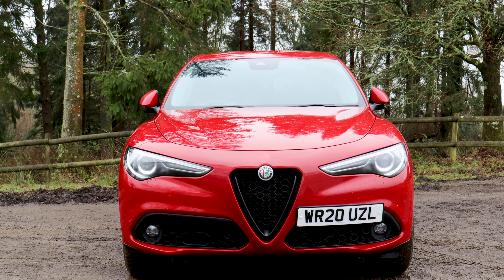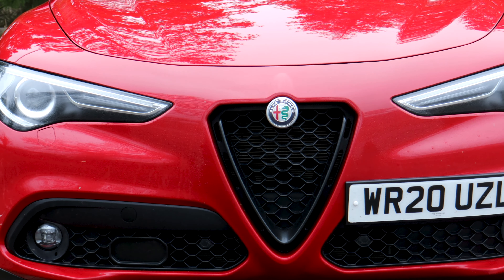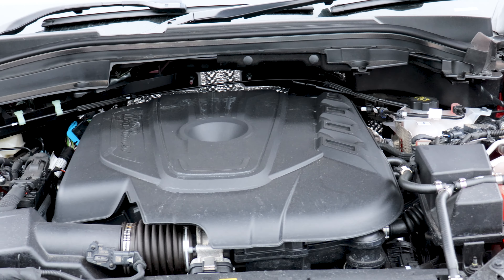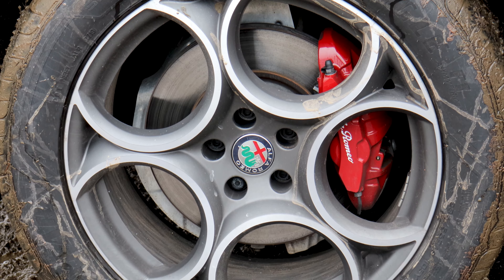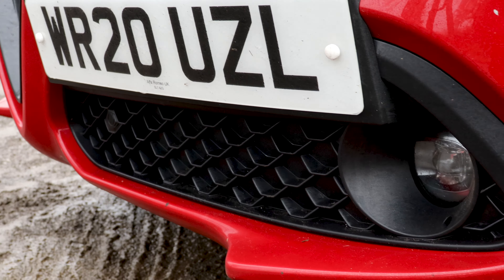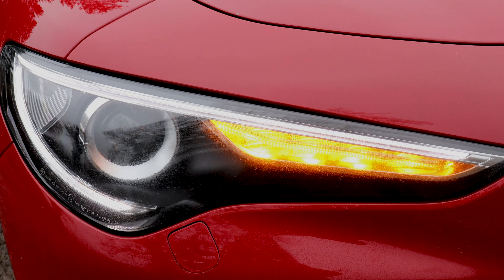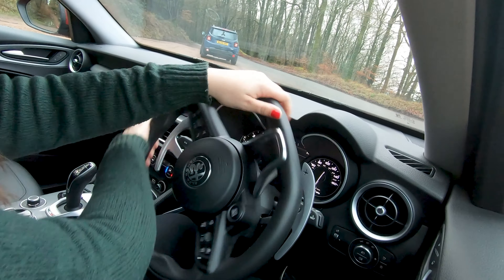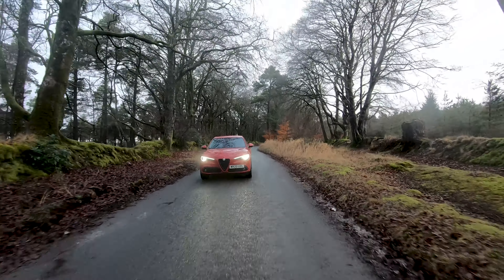Alfa Romeo Stelvio MY20 - Overview and Review | Carparison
For those looking for an SUV where design and driving dynamics are the big talking points, nowadays you are spoilt for choice. The Alfa Romeo Stelvio is a drivers car, with cracking good looks and oozes style. Choose from the *Super, Sprint, Lusso Ti, Veloce (and again ignore Alice's failed attempt at the pronunciation) or the bonkers Quadrifoglio.
*In the weeks following our test drive, Alfa have updated the Stelvio model line-up. The model range is now the Sprint, Veloce and Veloce Ti.

Keep up to date with the latest Carparison news, reviews and more!

Carparison ltd would like to create a respectful, open and positive means of communication with both customers and wider audiences. Therefore, we reserve the right to remove insulting, discriminating, political, sexist and racist comments as well as personal data at any time and without notice.